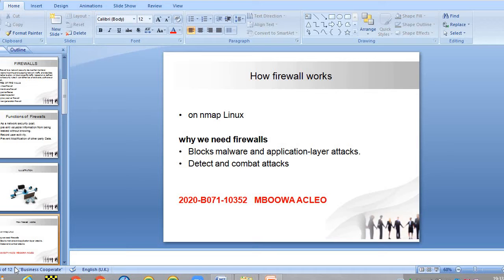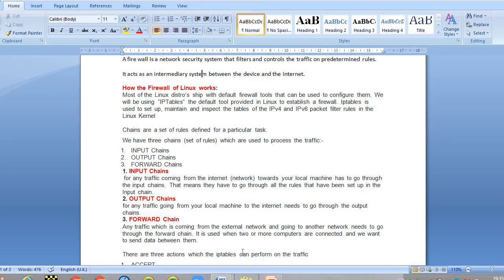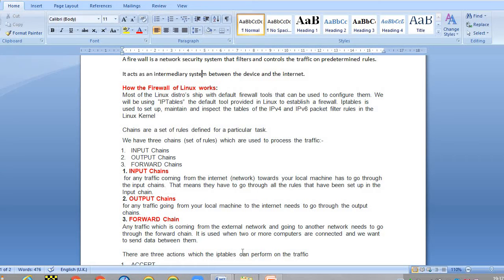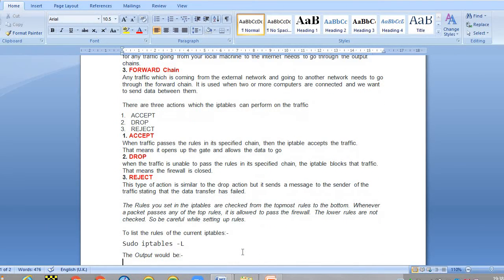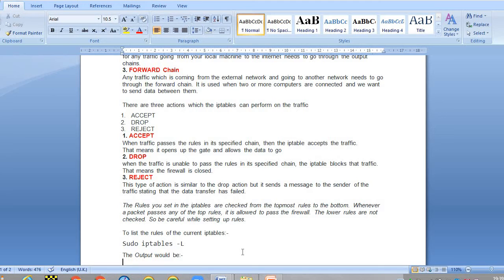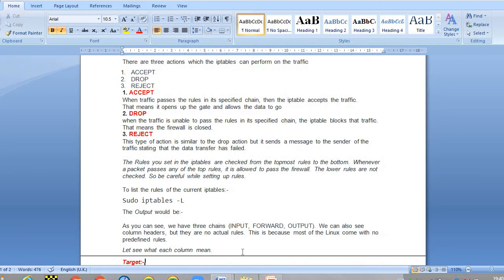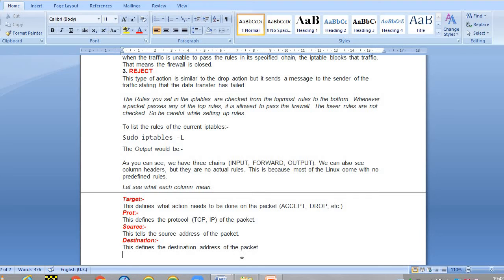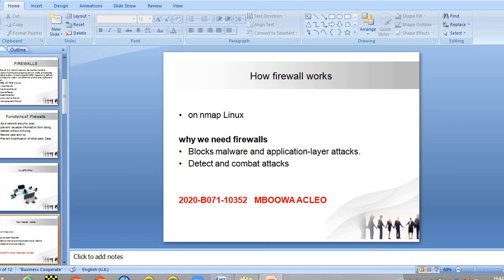Firewall configuration on operating system linux and how honeypots work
how a firewall works on opearating system linux and configuration of honeyots to your computer.